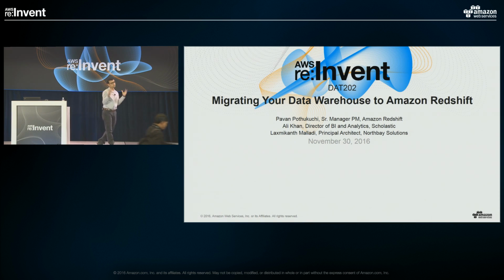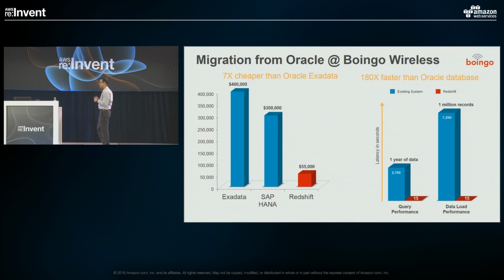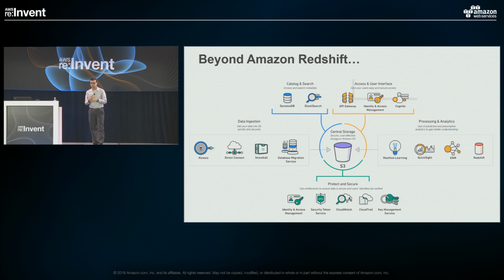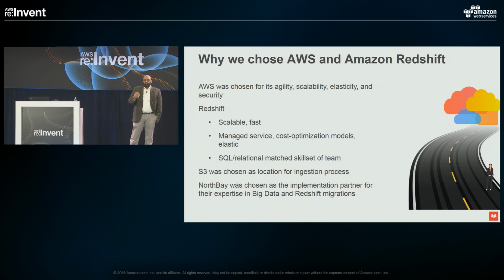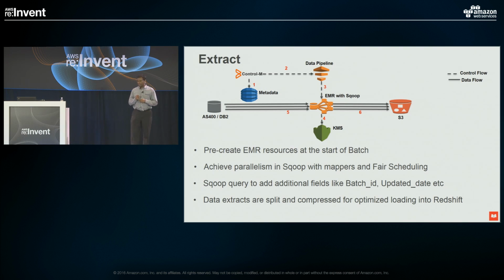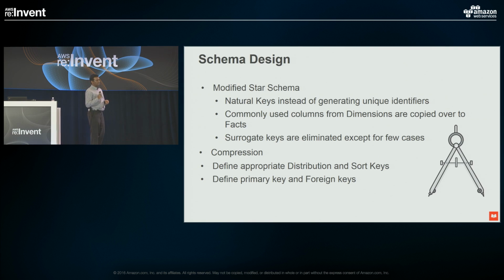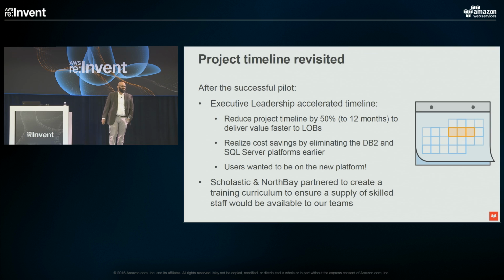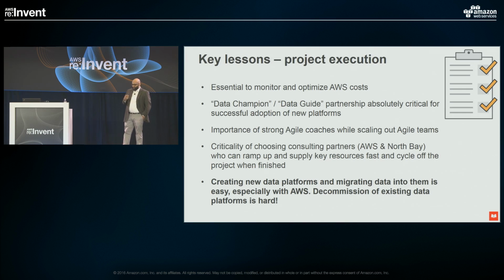AWS re:Invent 2016: Migrating Your Data Warehouse to Amazon Redshift (DAT202)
Amazon Redshift is a fast, simple, cost-effective data warehousing solution, and in this session, we look at the tools and techniques you can use to migrate your existing data warehouse to Amazon Redshift. We will then present a case study on Scholastic’s migration to Amazon Redshift. Scholastic, a large 100-year-old publishing company, was running their business with older, on-premise, data warehousing and analytics solutions, which could not keep up with business needs and were expensive. Scholastic also needed to include new capabilities like streaming data and real time analytics. Scholastic migrated to Amazon Redshift, and achieved agility and faster time to insight while dramatically reducing costs. In this session, Scholastic will discuss how they achieved this, including options considered, technical architecture implemented, results, and lessons learned.